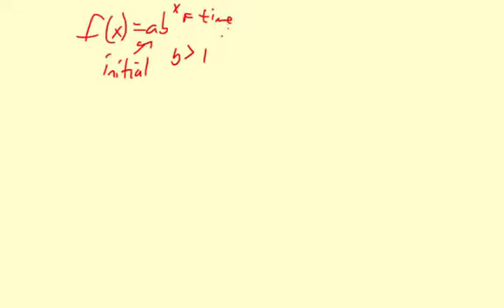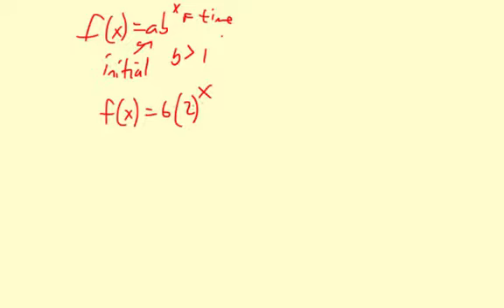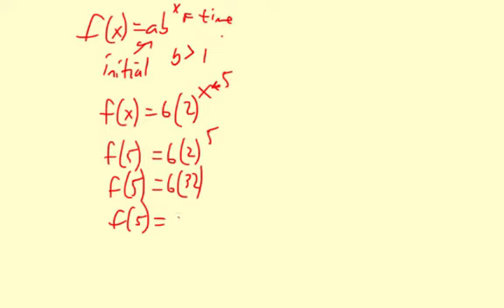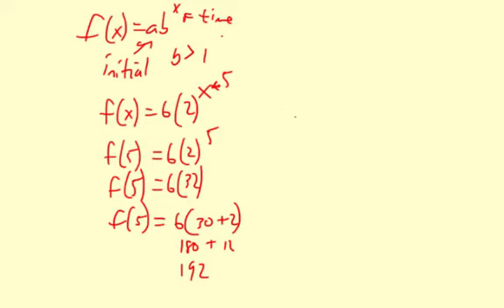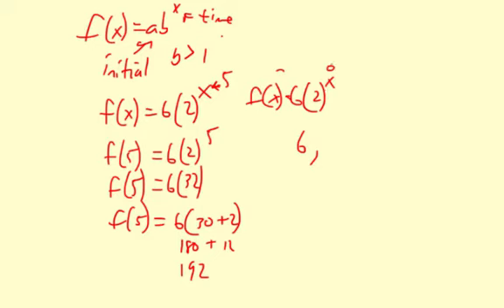Big Picture Modeling Exponential Growth 09